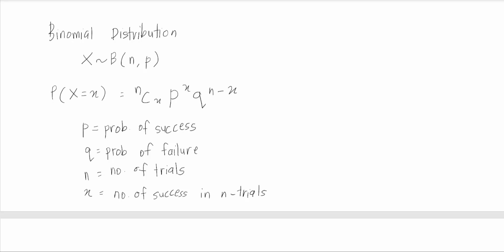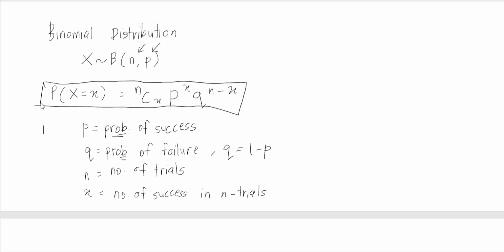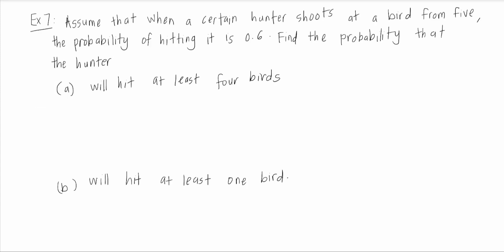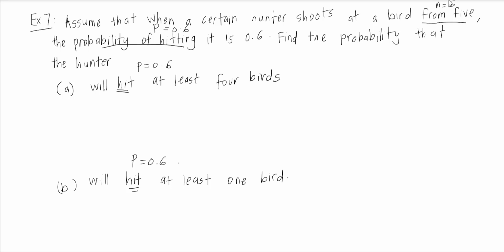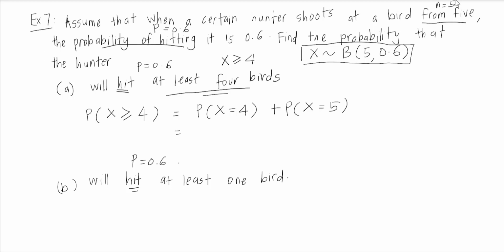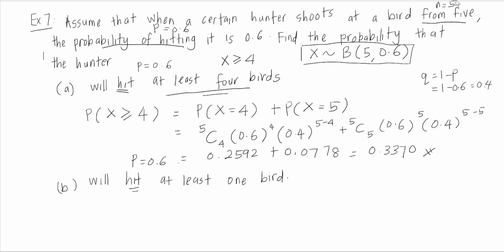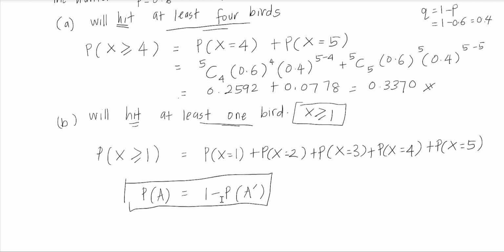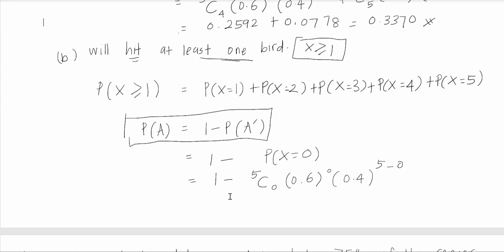Binomial Distribution Part 2